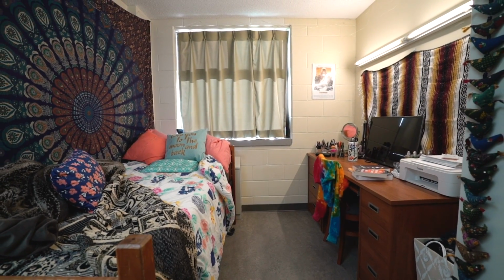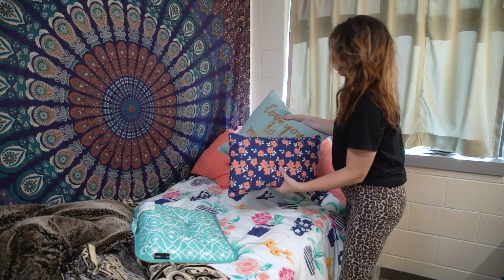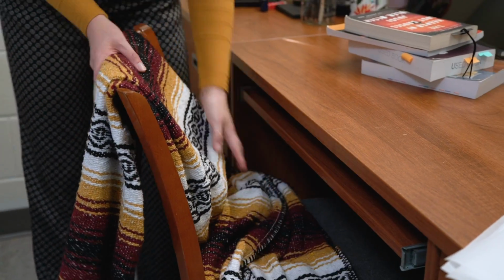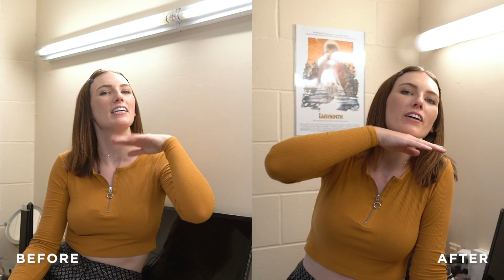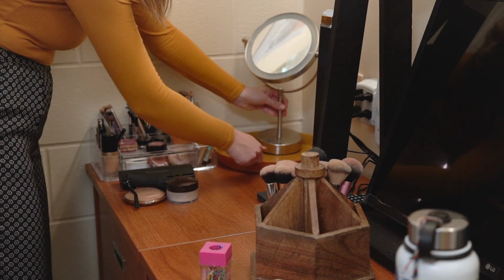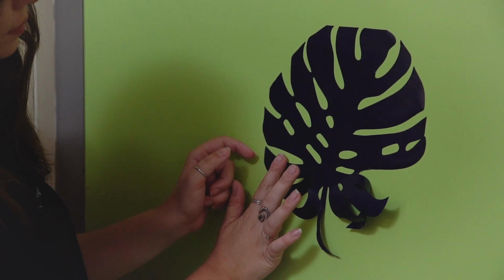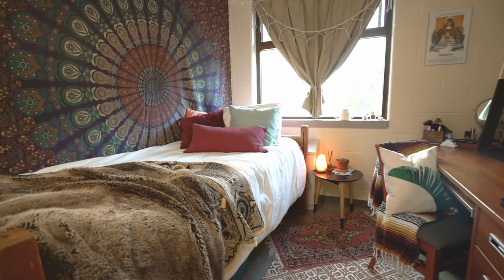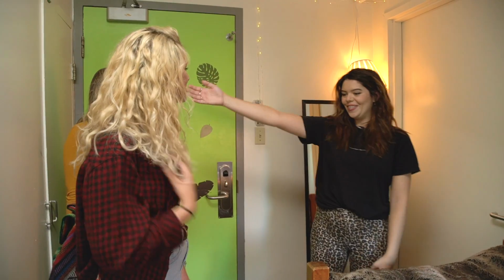A Plant and Patterned Boho Dorm Room Makeover!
IT'S BACK! I REPEAT, DORM SERIES IS BACK! We love dorm series and we're so excited to be showing you episode one today! Spending three straight days in tiny rooms is always worth it when we see all of your positive comments. Hopefully this gives you some inspo for your own dorm OR if you're no longer in school, some general design ideas. Look out for episode two later this week and three won't be too long after that! We hope you enjoy watching as much as we enjoyed designing.

A huge thank you to Humber College for connecting us with your talented students. To find out more about Humber College

OTHER PLATFORMS
@thesorrygirls everywhere!